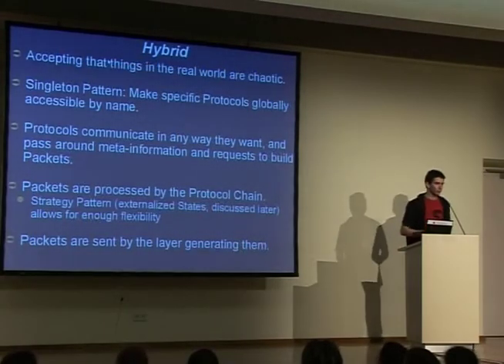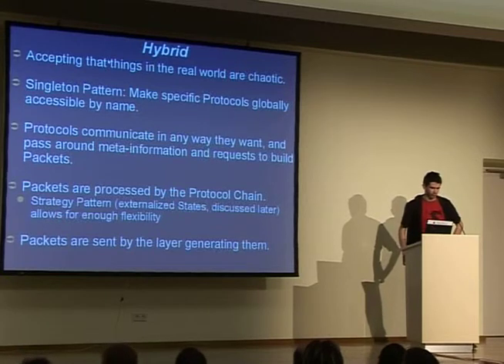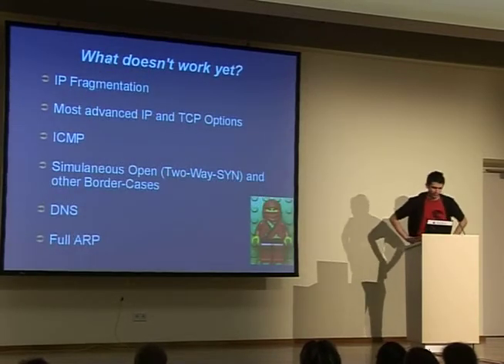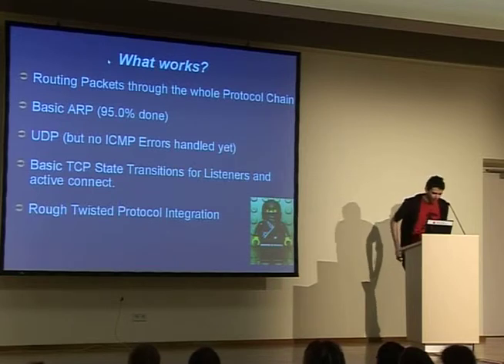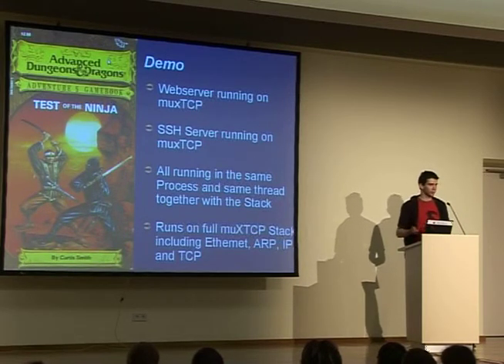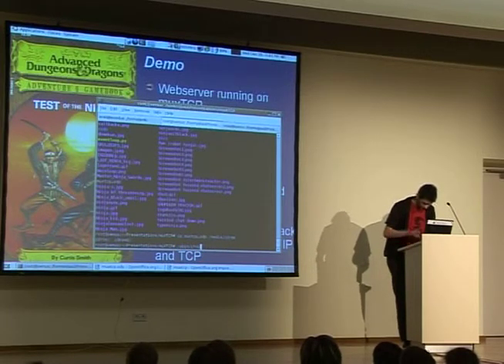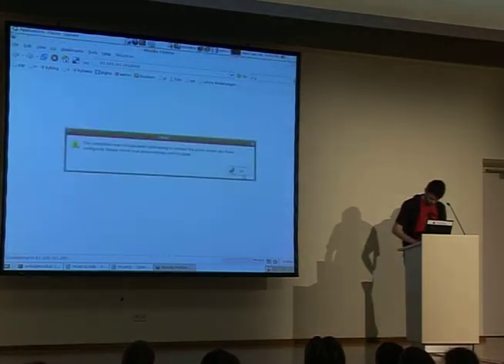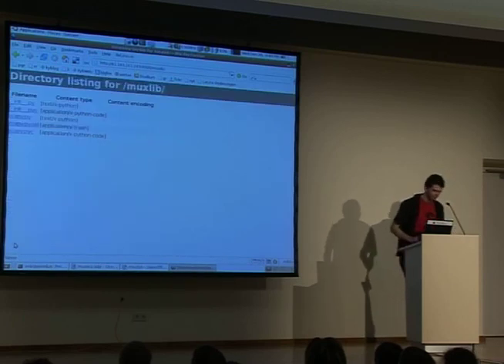22C3 muxtcp (3/4)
22C3 muxtcp (3/4)